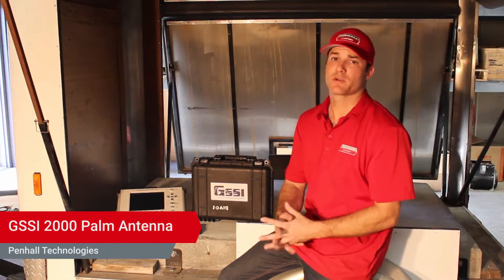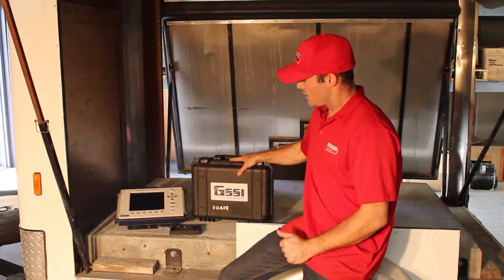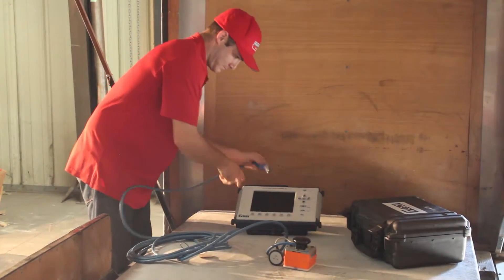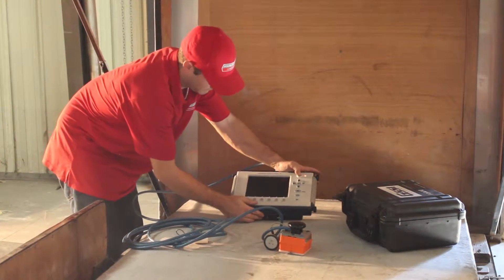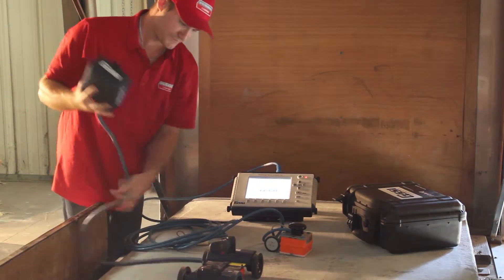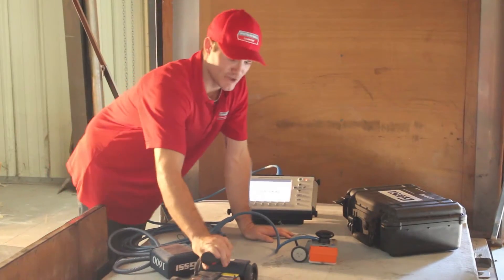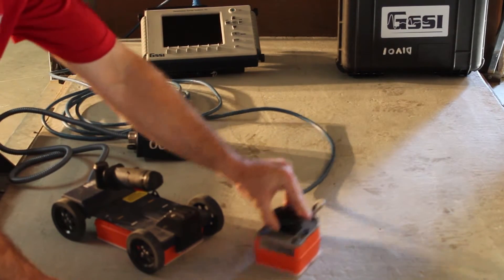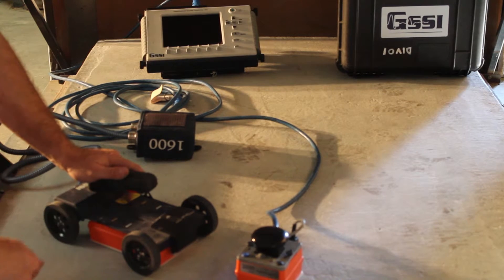Tools Required to Scan Concrete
Penhall Technologies reviews the GSSI 2000 MHz Palm Antenna.